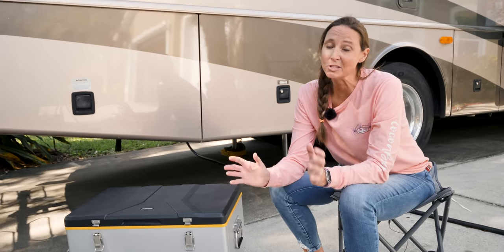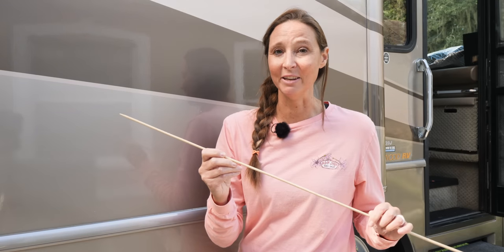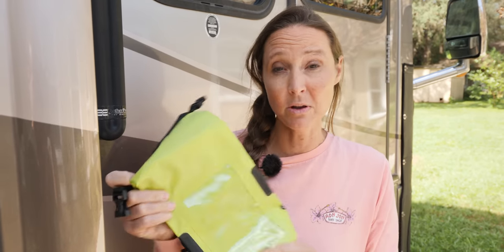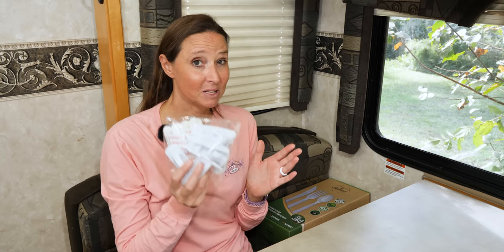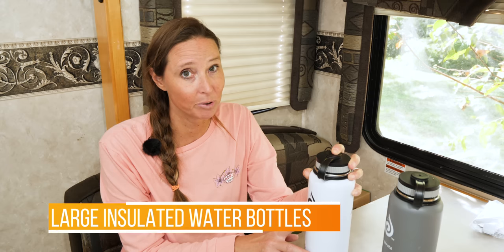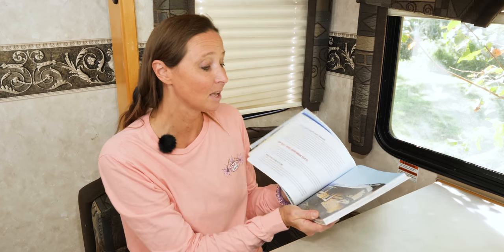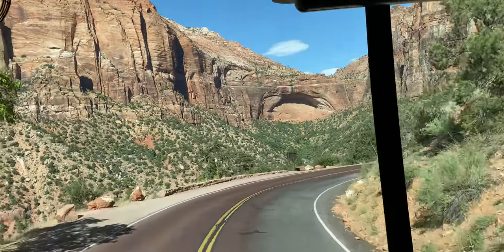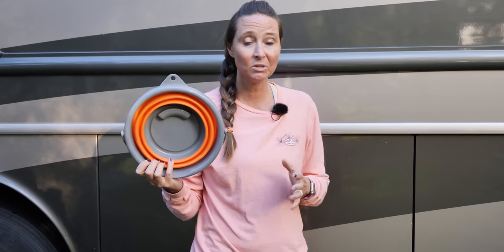RV Gift Ideas! Must Have Gear RVers & Campers Will LOVE | RV Living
This is one of our favorite videos! We share with you the must have gifts for the RVer, camper or outdoor lover in your life. These are 18 products we personally use (and love!) So we recommend them with FULL confidence!⬇️⬇️ Click Show More ⬇️⬇️

Favorite Day Pack

Coleman Camp Chair

Command Hooks

Folding Bucket

Telescoping Ladder

Inflatable Kayak

Dry bag

USA Sticker Map

Blackstone Griddle

Surge Protector

RV Life Book

Camping Life Hat

National Park Sticker Set

40 Ounce Vacuum insulated Water Bottle